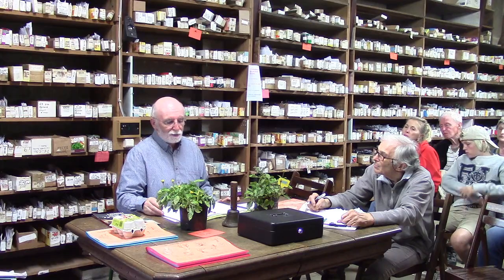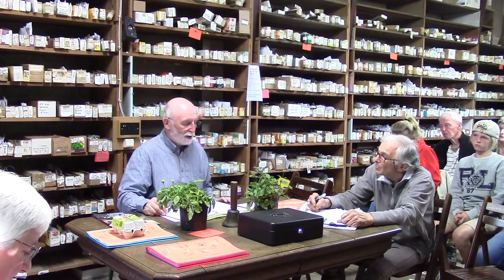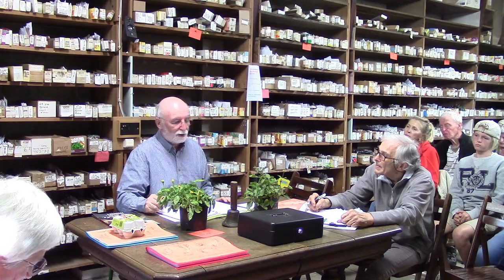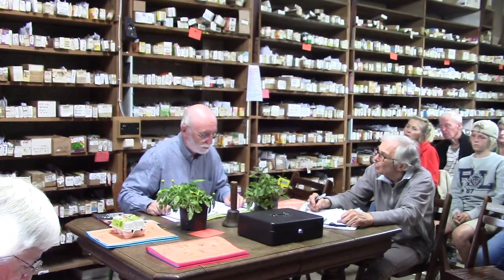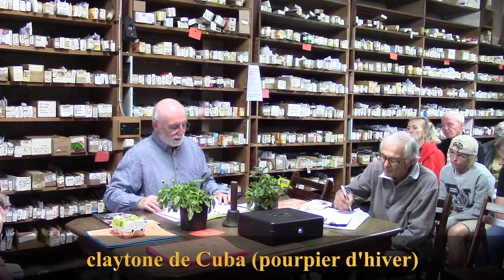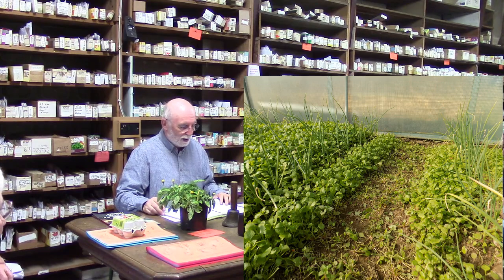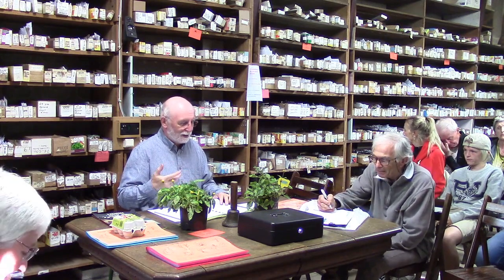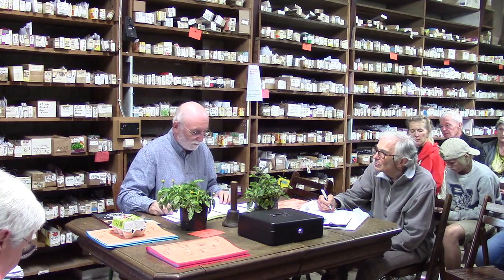Fraternités Ouvrières - Cours 09 2023 partie 2 - La suite des semis du mois. Les engrais verts.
La suite des semis de septembre.
L'utilisation et l'utilité des engrais verts au potager.
La dolique ... on commence à la récolter.